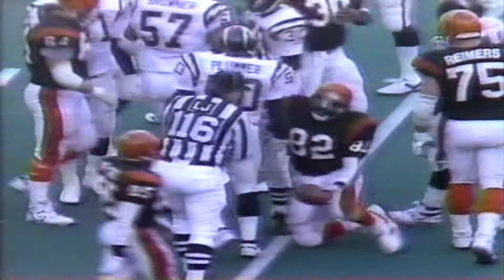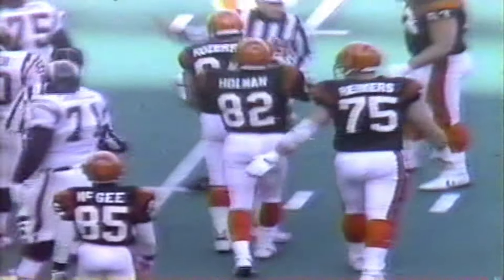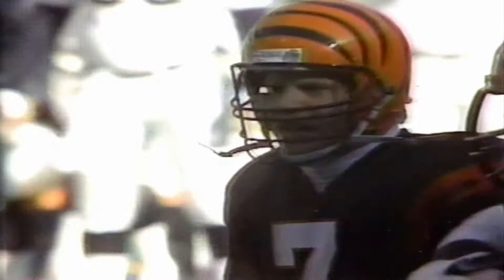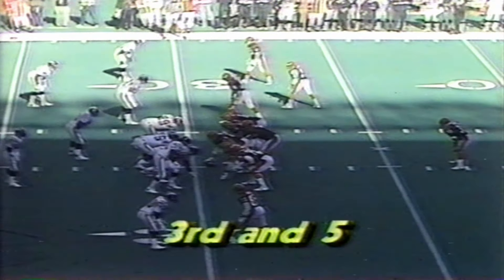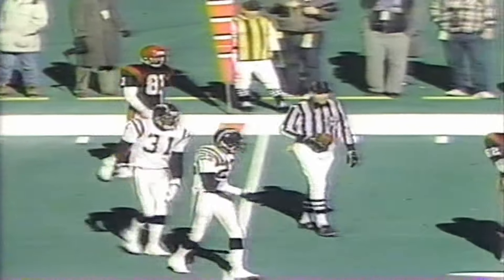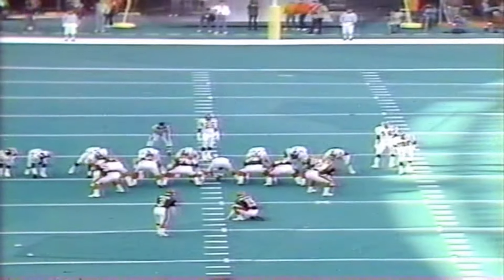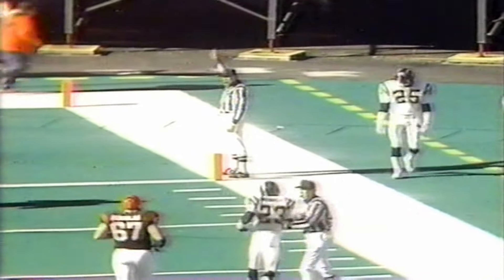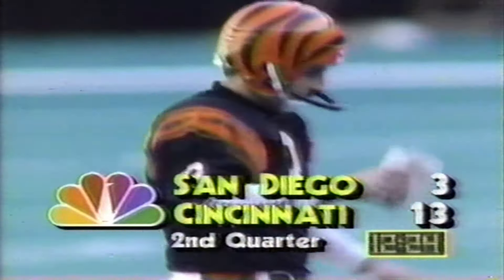1988 Chargers VS Bengals / Drive 6 / NFL Football